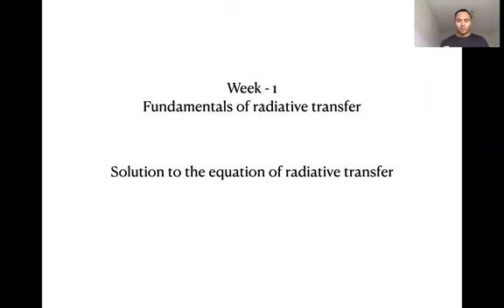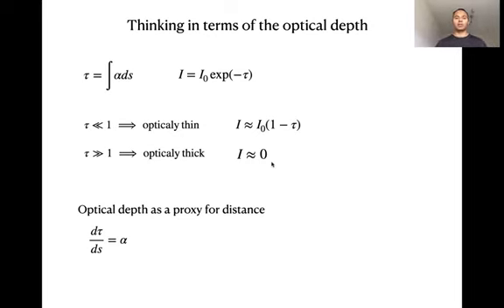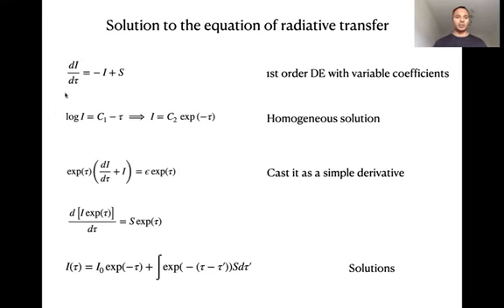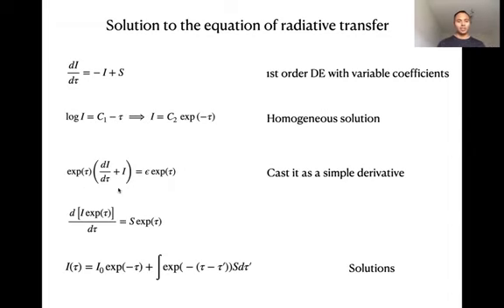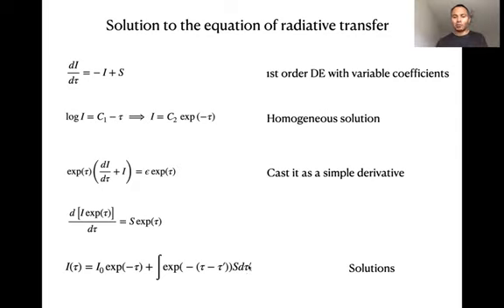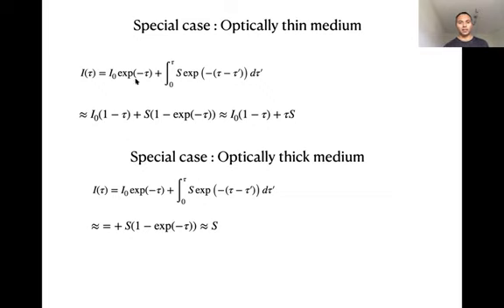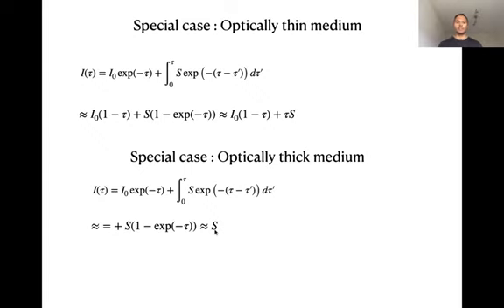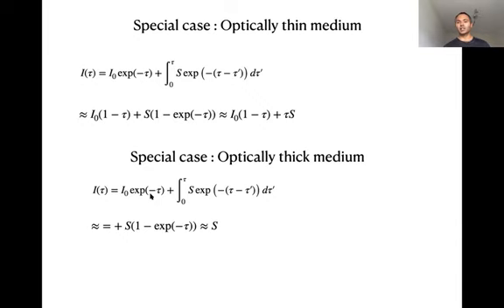Week 1 Snippet 3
Solution to the equation of radiative transfer, optically thin and thick media.